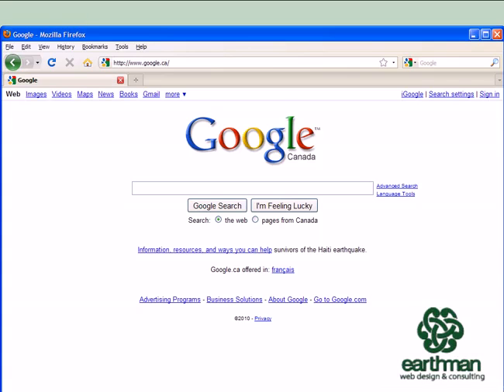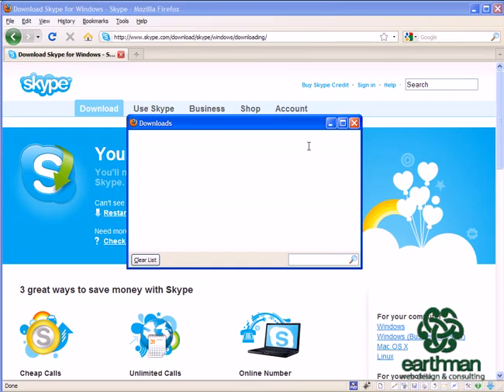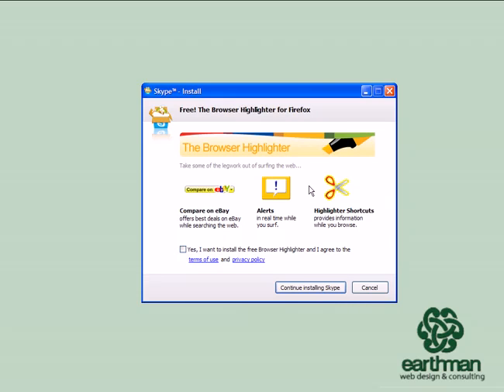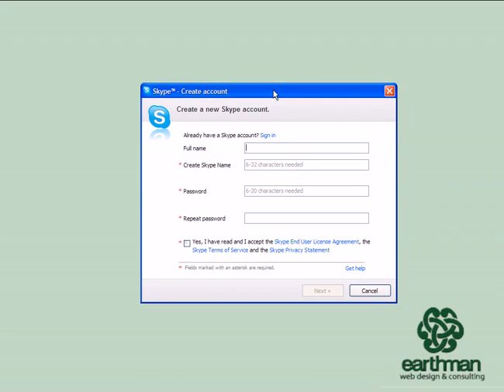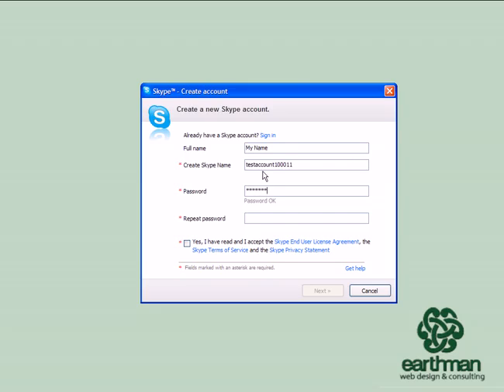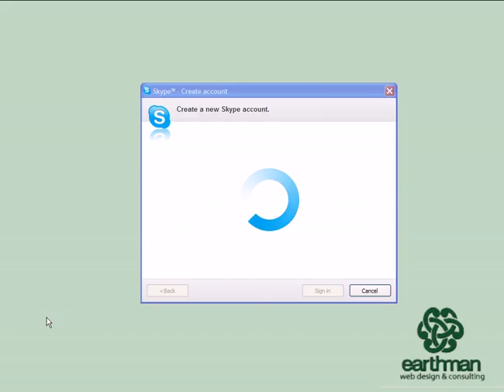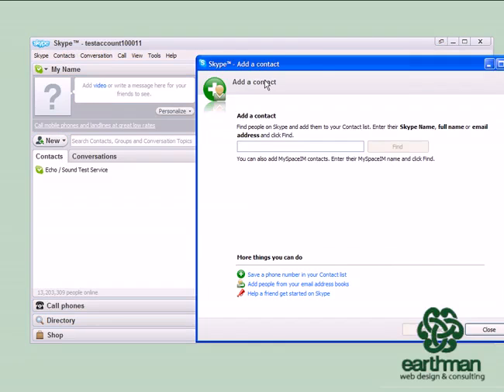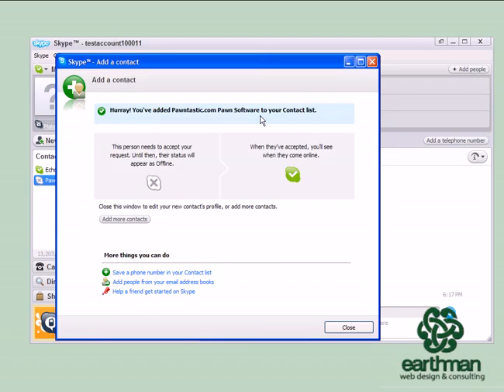Installing Skype on Windows_2.flv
Making a video call with Skype. Mixing A Variety Of  Skype Call and more